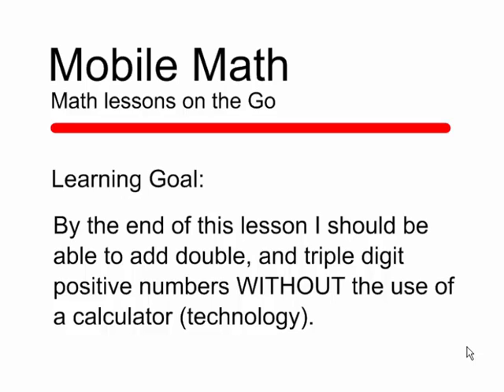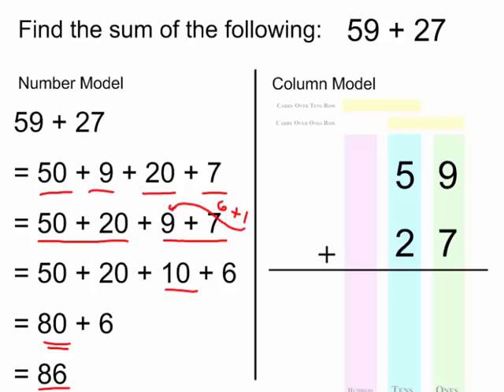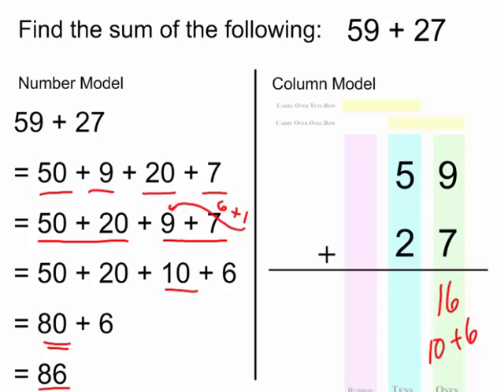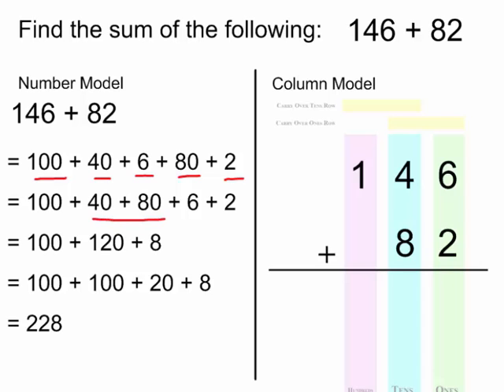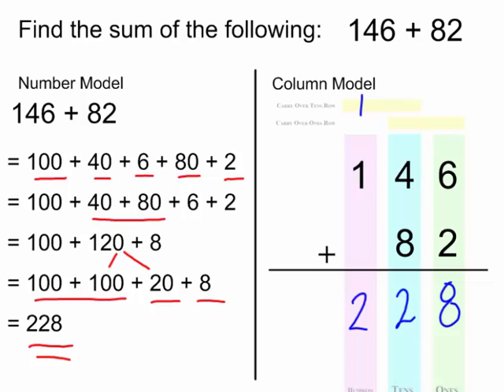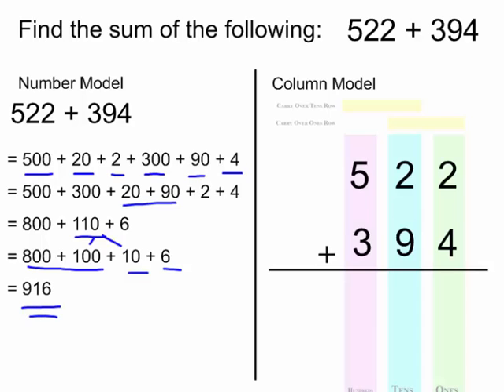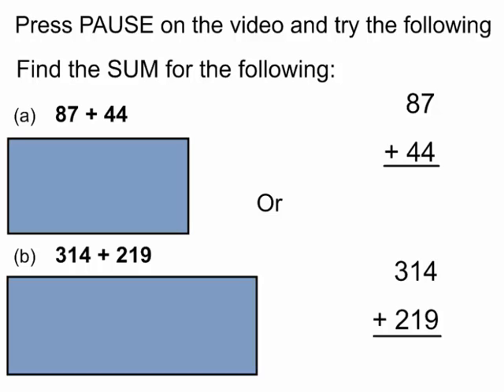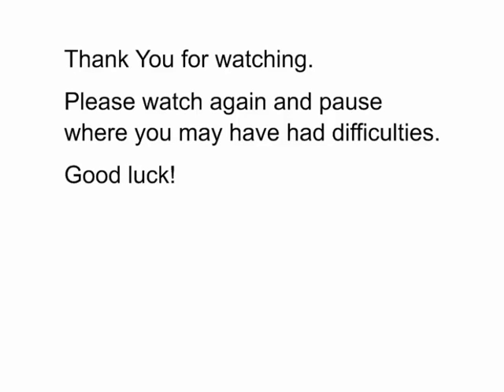1.2 Numeracy - Adding - large numbers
Learning Goal:

By the end of this lesson I should be able to ADD double and triple digit positive numbers together WITHOUT the use of a calculator (technology).

Techniques:  Number Model,          Column Model